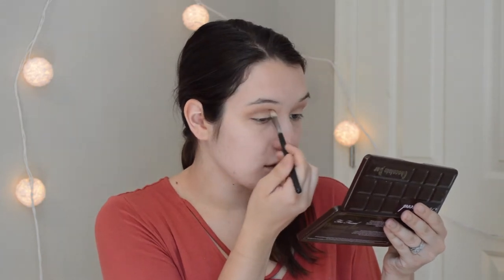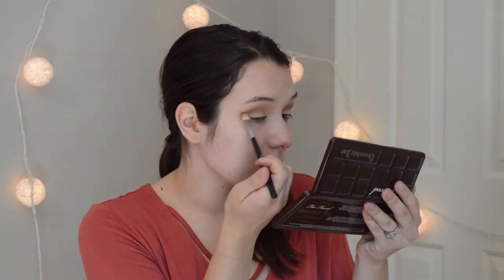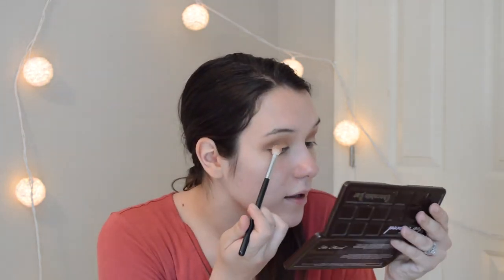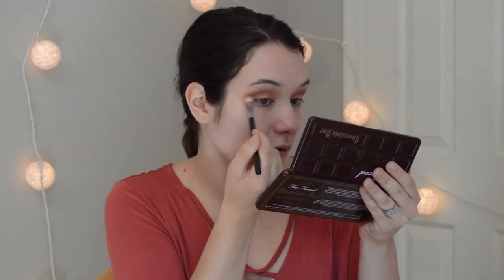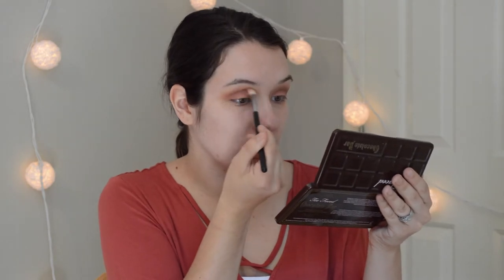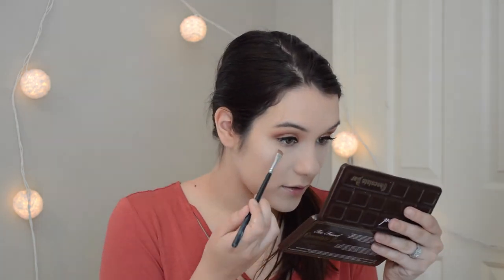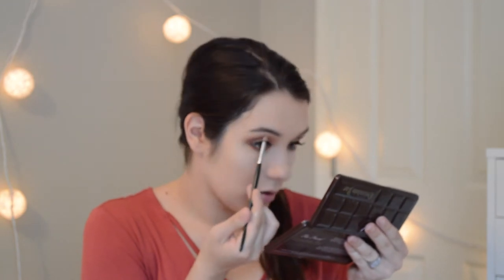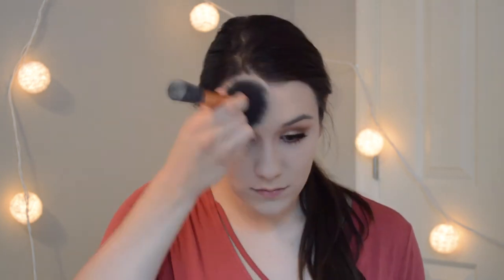May Favorites | Full Face Application | Annie Bridal Beauty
Hey everyone! To address the obvious rookie mistake, this is my May favorites, not my June favorites, Thanks for being understanding!

Makeup Mentioned:

Mac Cosmetics Soft Ochre Paint Pot
Too Faced Chocolate Bar Palette
Colourpop Cosmetics Pressed Eyeshadows
Loreal Lacquer Gel Liner
Loreal Brow Stylist Definer
Loreal Brow Stylist Plumper
NYX Angel Veil Primer
Marc Jacobs Remarcable Foundation Medium Bisque
Mac Cosmetics Prolongwear Concealer NC 20
RCMA No Color Powder
Mac Cosmetics Studio Fix Powder Foundation NC25
Physician's Formula Butter Bronzer
Becca Cosmetics Champagne Pop
Milani Luminoso Blush
Colourpop Eyeliner Get Paid
Colourpop Lip Liner Aquarius
Colourpop Aquarius Ultra Satin Lip

My favorite place for earning cash back online, sign up and receive $10 with your next qualifying purchase!

I’m currently selling a bunch of awesome stuff over on my Poshmark! All in amazing quality. Please go check it out if you’re interested!